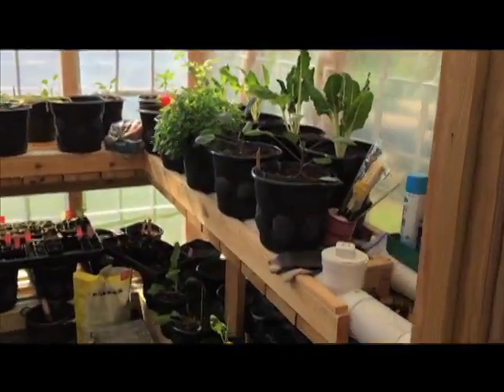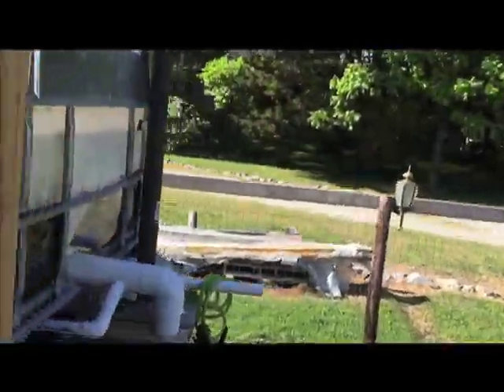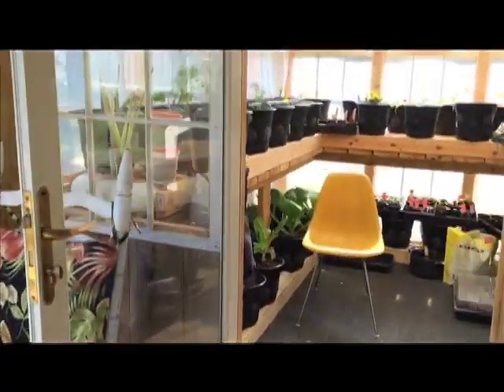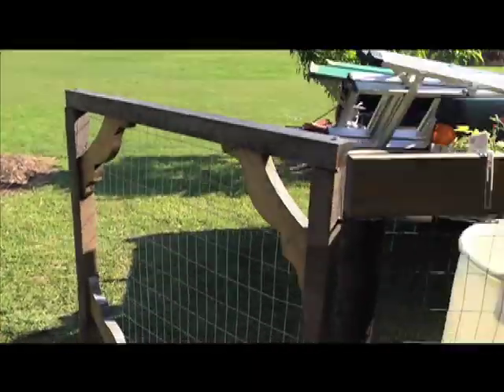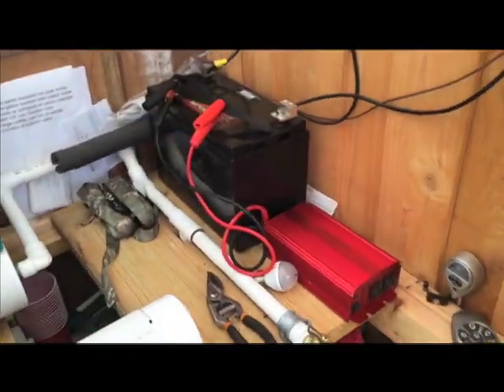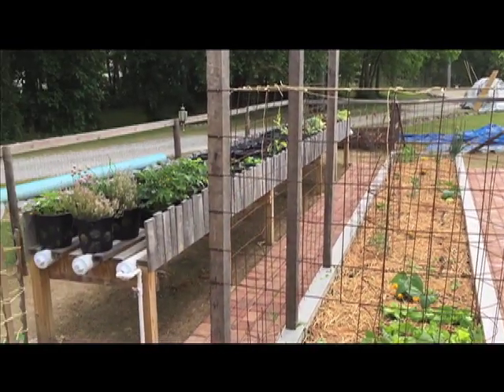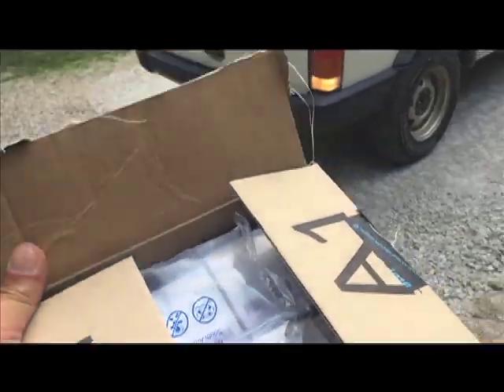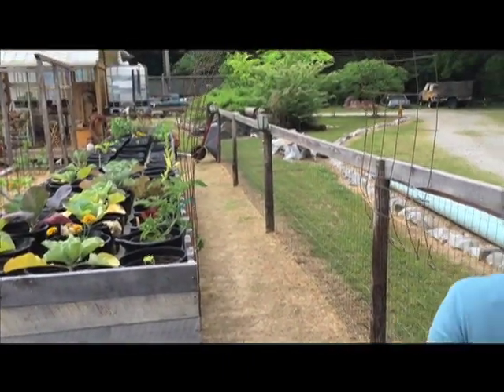Adding Solar Lighting to the Greenhouse and Filtered Rain Water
Right now all I am using power for is lighting but in the future I plan to run a water pump for some vertical grow towers.  Also added water filtration.